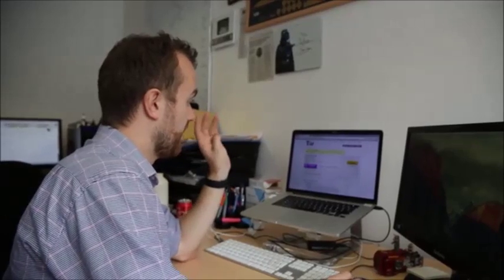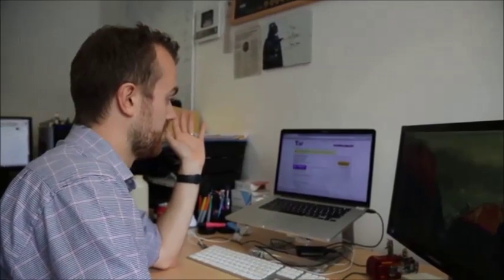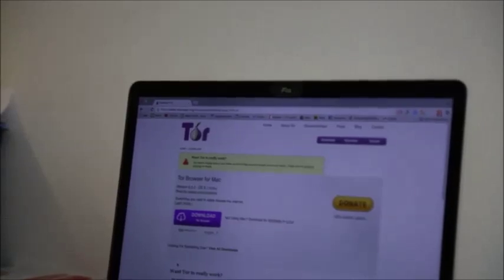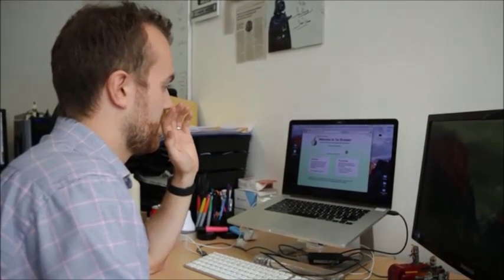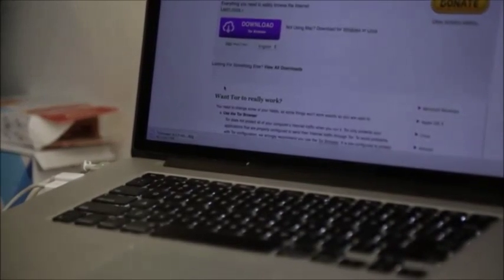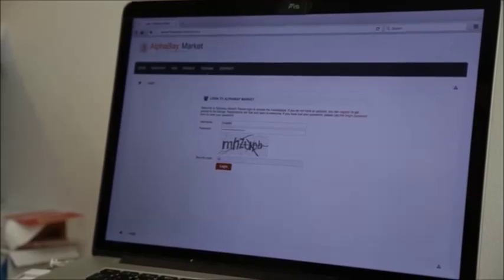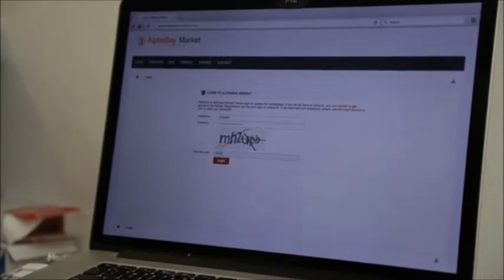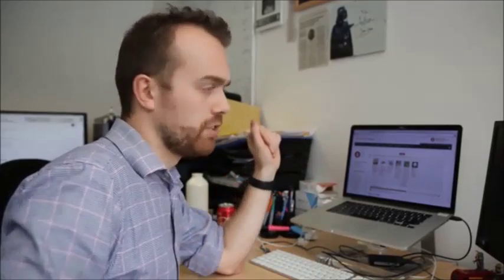Fintech Finance interview with Ofer Friedman of AU10TIX on Dark Web and ID authentication 150916